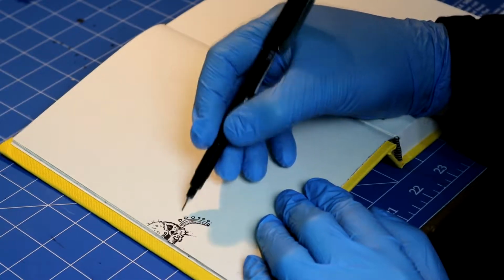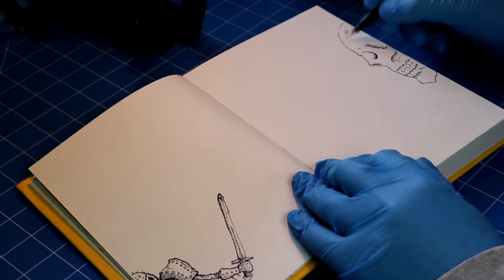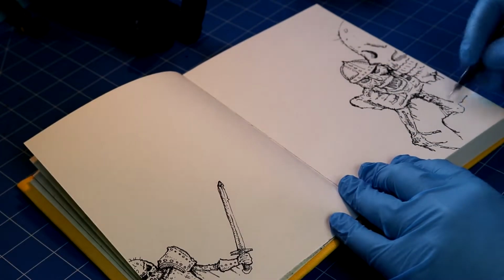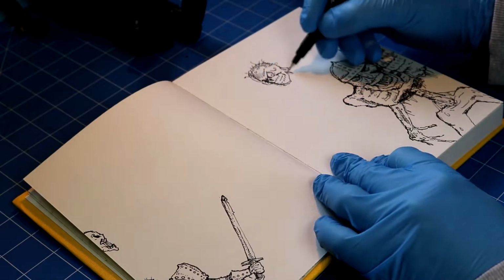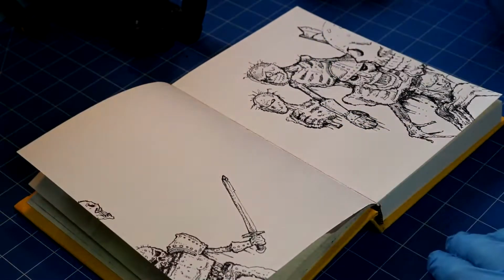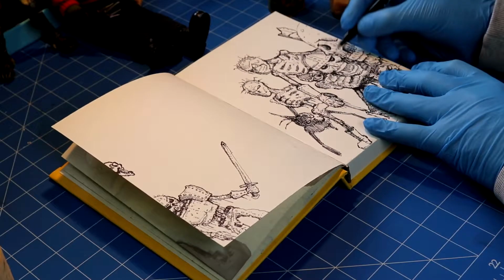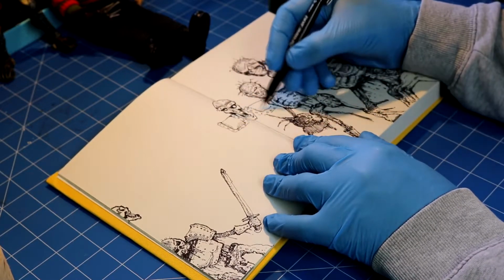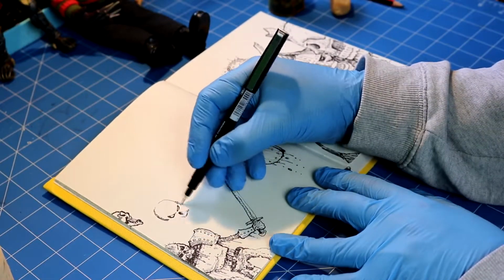DRAWING GAME OF THRONES